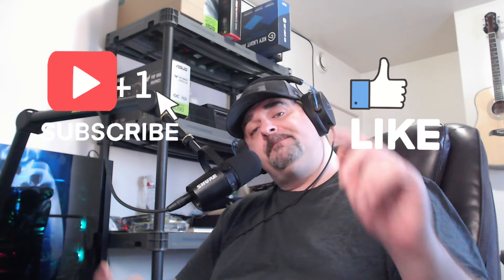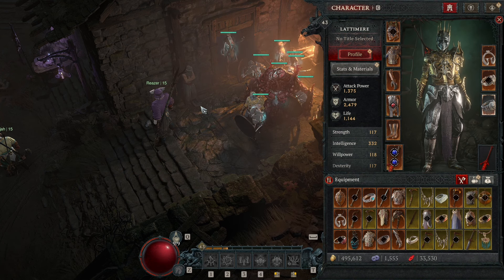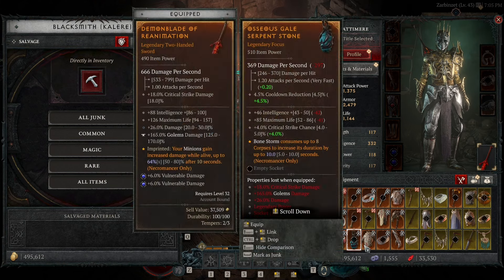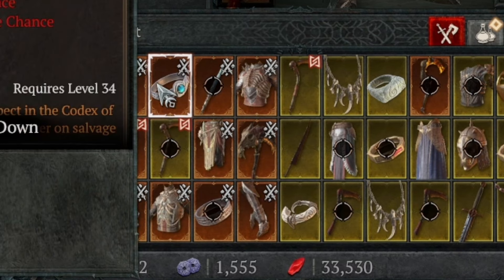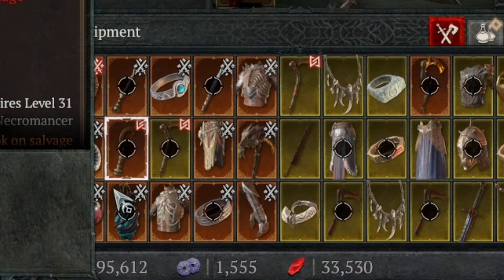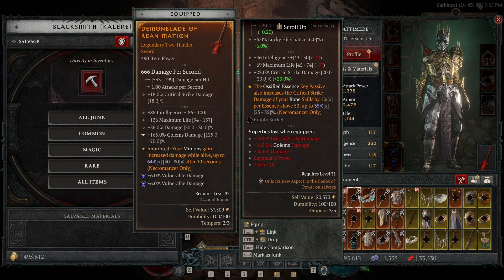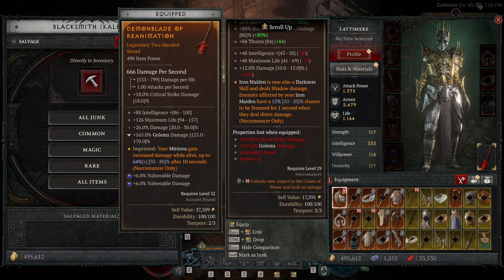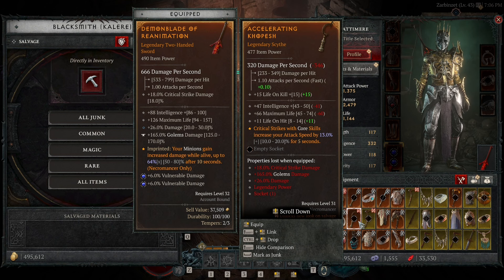Diablo 4: What the new symbols on items mean!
Blizzard diablo4 Hey everyone! Diablo 4 Season 4: Loot Reborn is here and with it comes many new changes including new symbols on the top right corner of items. These appear when you go to salvage the item at the blacksmith. In this video I quickly explain what the new symbols on these items mean.

If you want to support me and is very much appreciated:
►Become a Twitch Subscriber (or use your monthly free Twitch Prime if you are an Amazon    Prime member).
►Message anytime with feedback or comments!

Keep Gaming!!